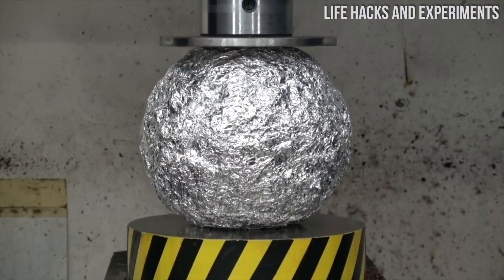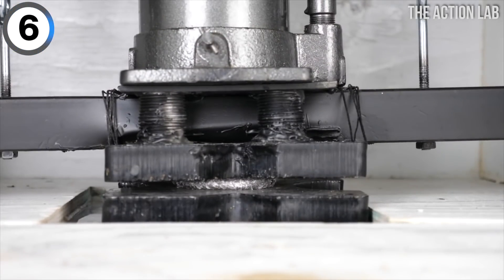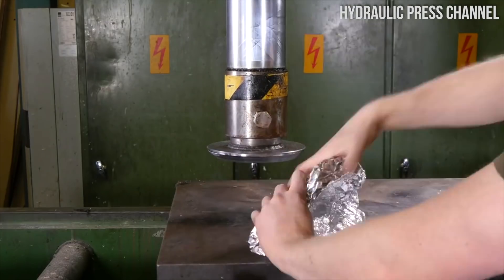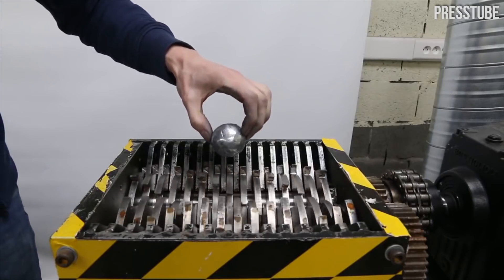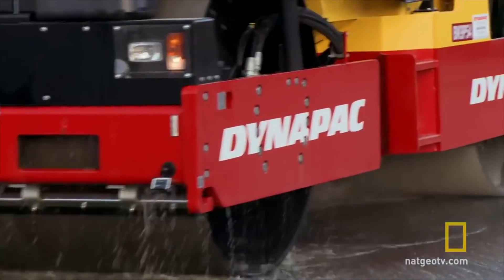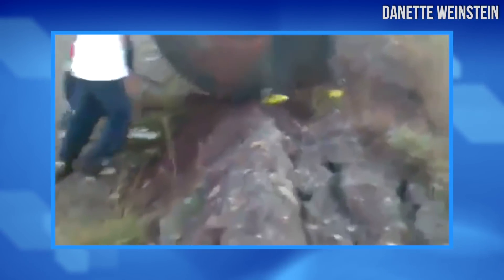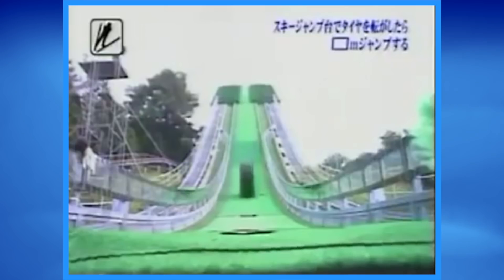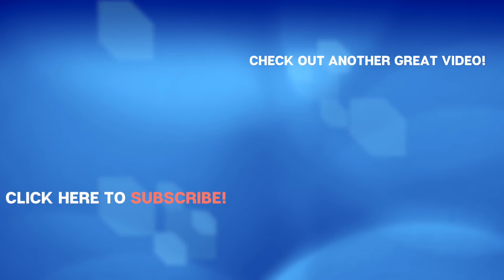Can You Crush An Aluminium Ball With A Hydraulic Press?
Giant aluminium foil ball crushed by hydraulic press. Things getting destroyed by a super steamroller. 800 pound tractor tire rolls down a mountain.